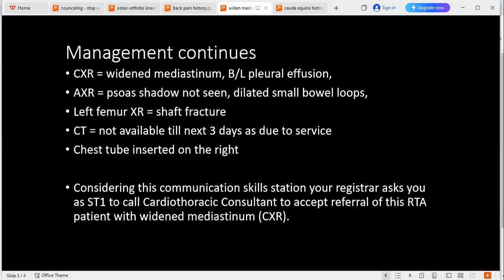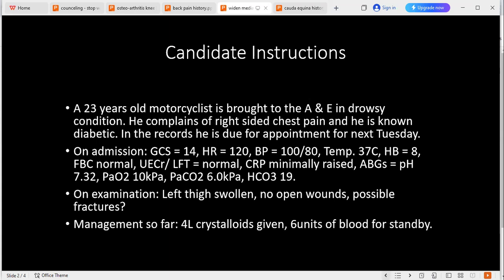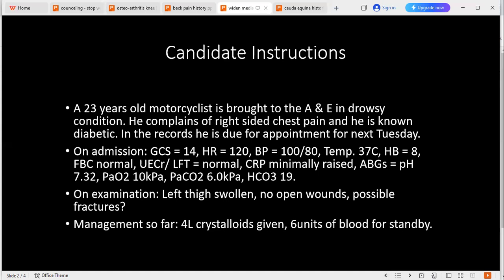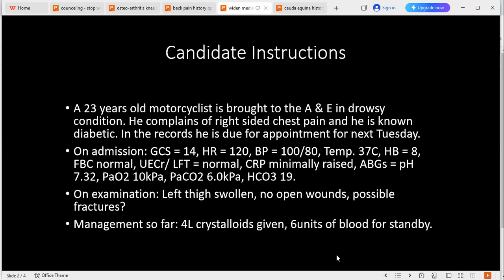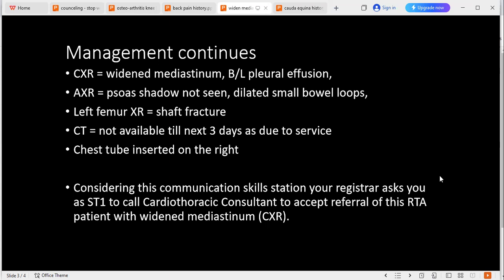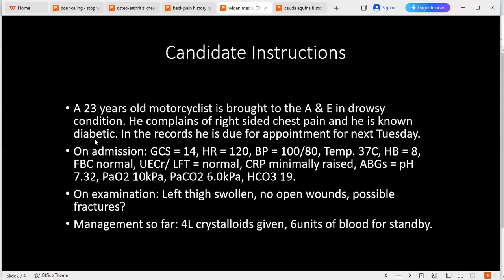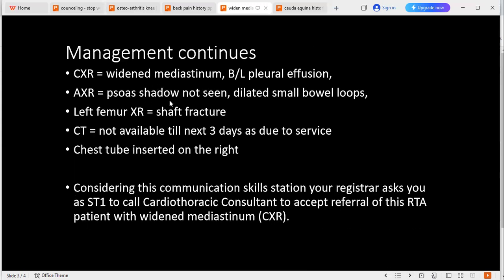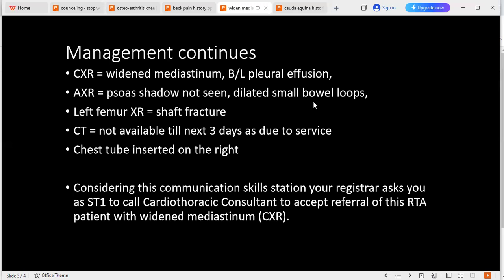Widened Mediastinum | Communication Skills